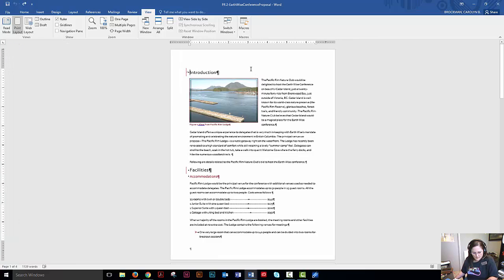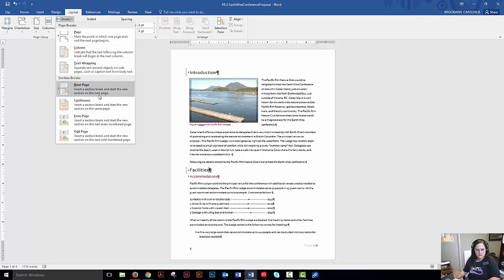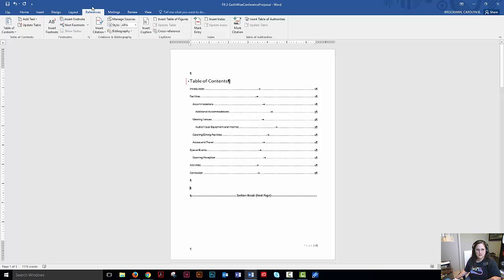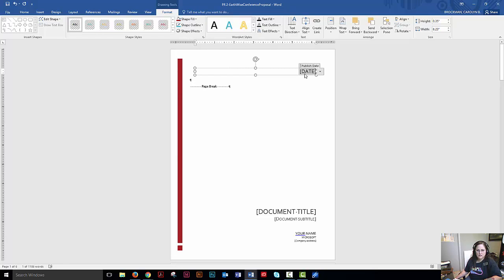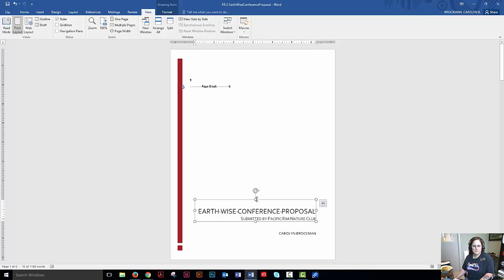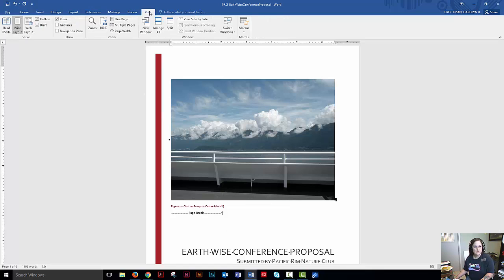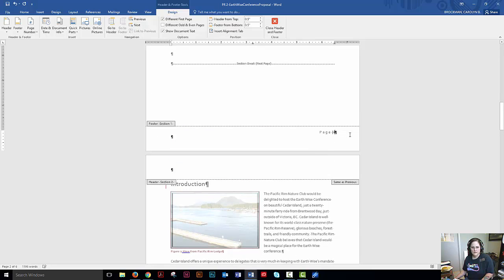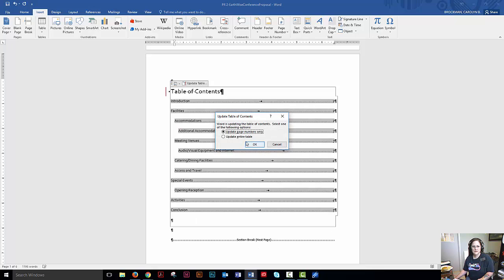Pages 36 to 37 CIS 200